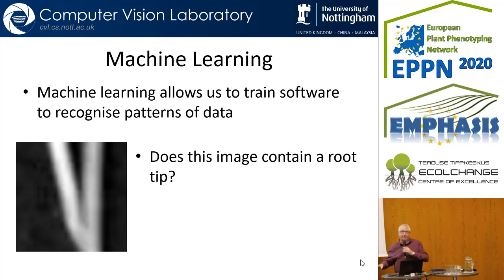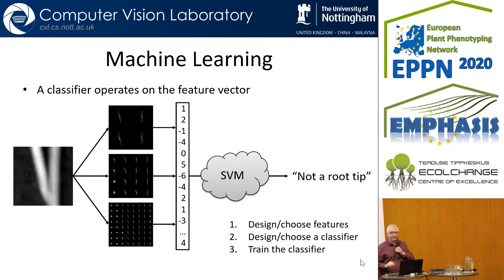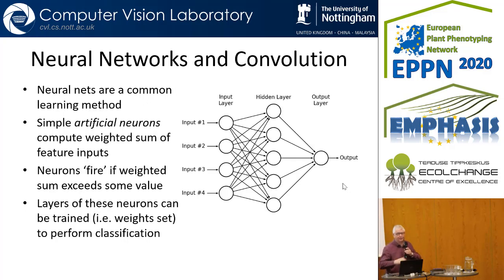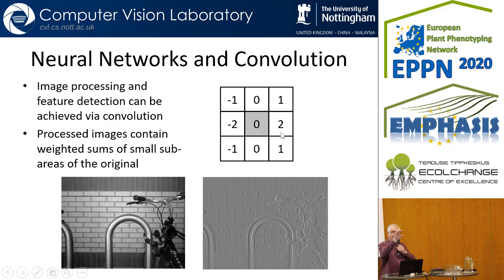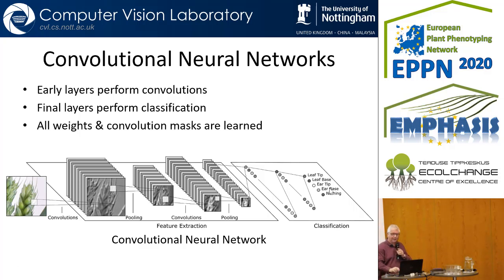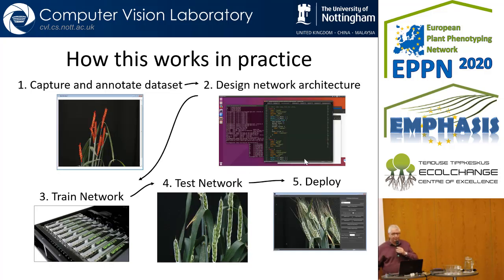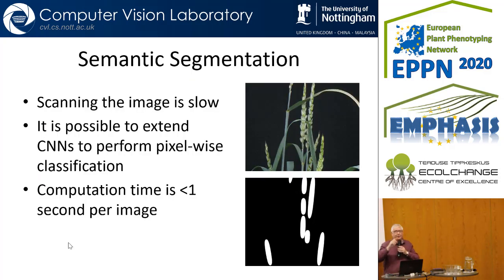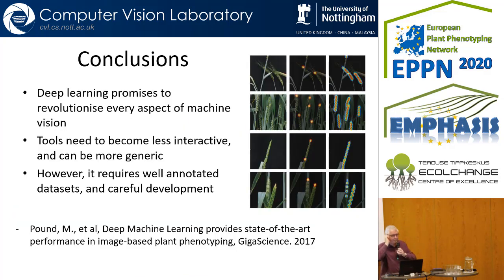Tony Pridmore, University of Nottingham, UK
Deep Learning: A revolution in image-based plant phenotyping